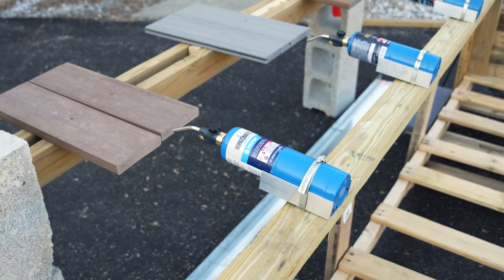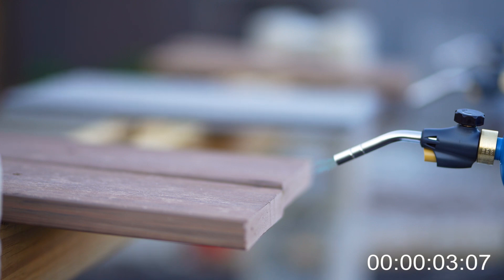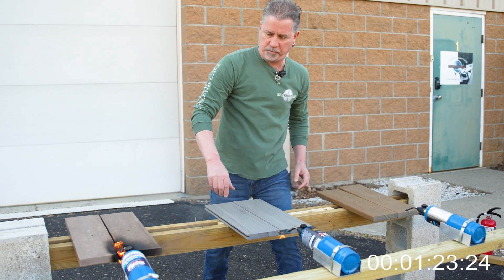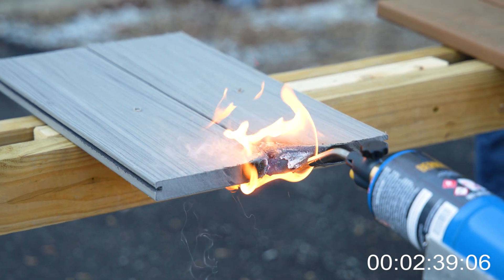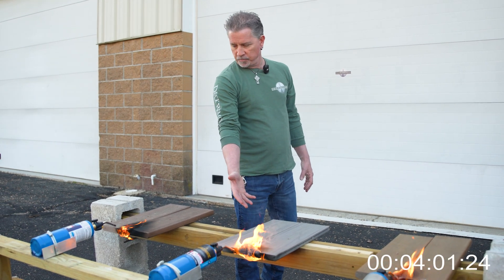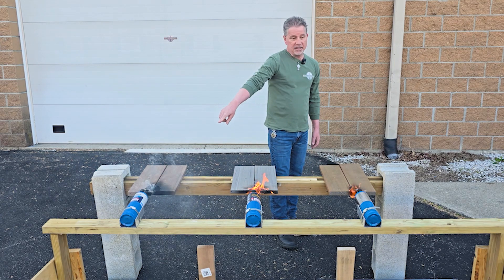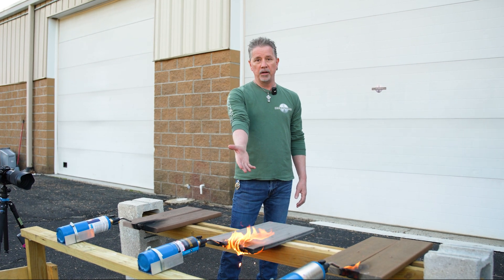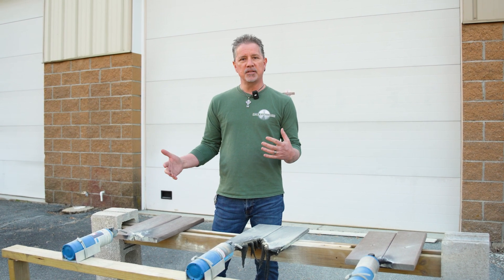🔥 Burn Board Challenge: Which Decking Survives Fire? PVC vs Mineral Composite vs Wood Composite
Before you watch the results — drop your guess in the comments:
Which deck board survives the flame — PVC, mineral-based composite, or wood-based composite?
If you live in a wildfire-prone area, this could be the most important two minutes you spend today.

🔥 We didn’t just test these deck boards — we burned them.
If you're building in wildfire-prone areas, your decking material isn't just a design choice — it's a safety decision.

In this real-world fire test, we exposed three of the most popular decking options to a direct open flame for 60 seconds each:

PVC decking

Mineral-based composite

Wood-based composite

Watch how each material reacts under pressure, side by side. This is not a lab test — it's a backyard burn scenario designed to give homeowners and builders real answers.

Whether you're planning a high-end deck remodel or managing outdoor builds across fire zones, this video shows what brochures and sales reps don’t:
Which boards resist ignition, burn slower, and might give your home a fighting chance.

🛠 Homeowners & Builders — Take Note:
We build award-winning outdoor living spaces that look amazing and perform under pressure. Our design choices are driven by one thing: real-world performance. This is the kind of insight that separates the average backyard build from a resilient, luxury-grade outdoor investment.

📍 Serving NJ, NY, CT & PA | Expanding to VA, MD, RI, DE & MA

💬 Comment Prompt:
Which board do you think will win — PVC, mineral-based composite, or wood composite?
Then see if you were right…

Ask about a complimentary consultation today for your new outdoor living space. Serving NJ, NY, CT, and PA